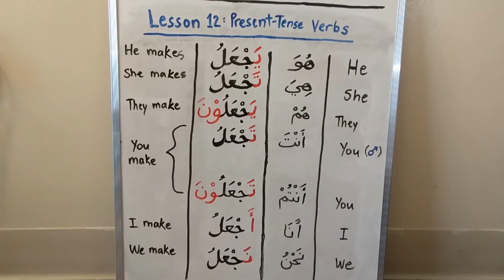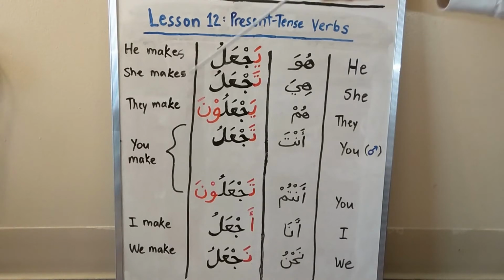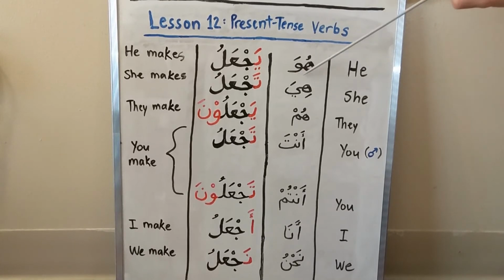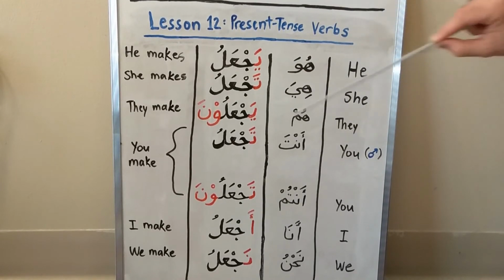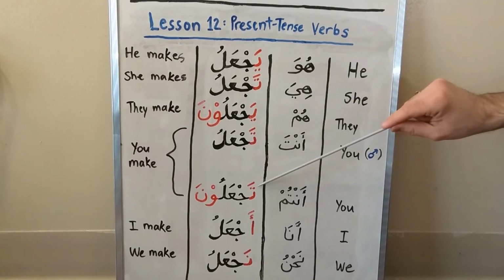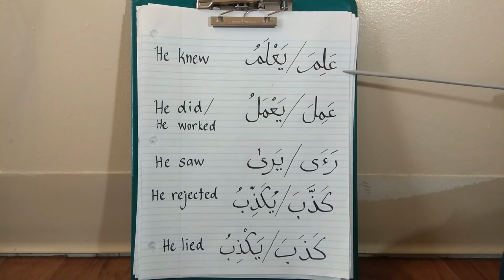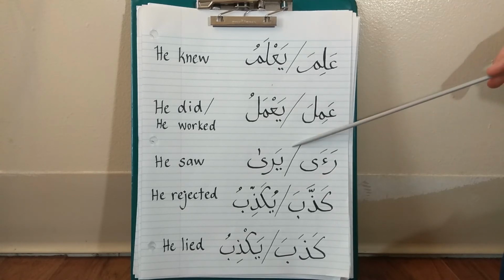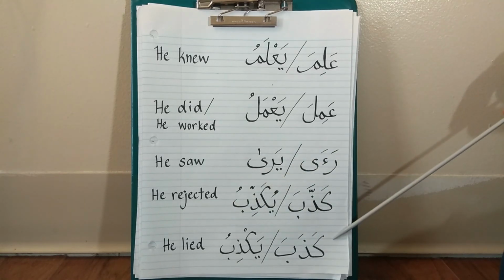Lesson 12: Present tense verbs (the action continues)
In this lesson, we cover the common conjugations of verbs in the present tense.

It might seem dull or difficult to learn all of these conjugations but (1) we simplified it a lot by only looking at the most common pronouns and (2) it will be very helpful for you once you have these all fully learned.